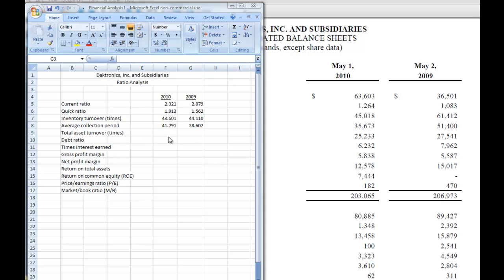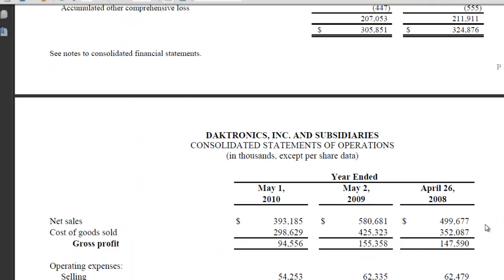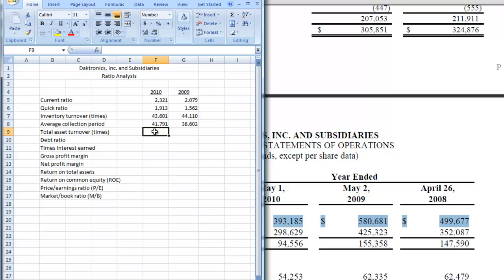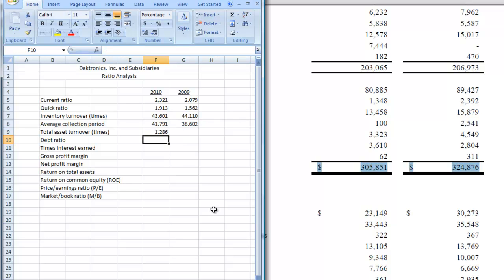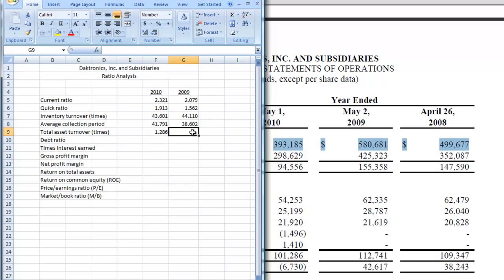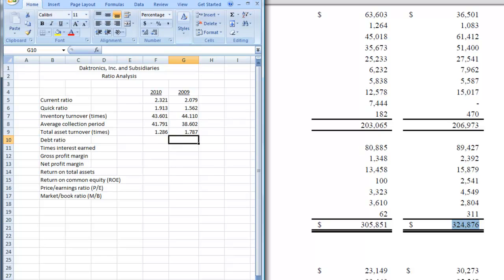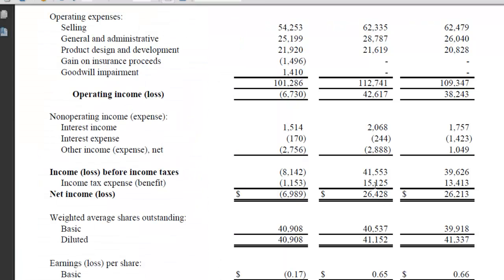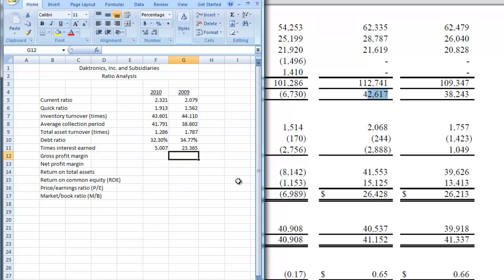Financial Ratio Analysis Part II